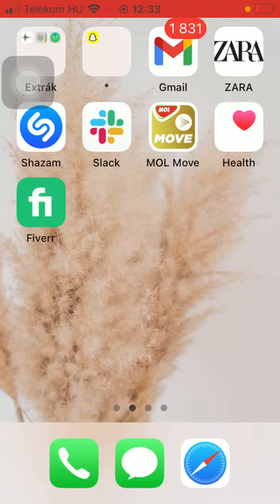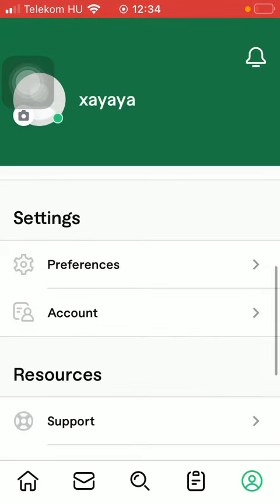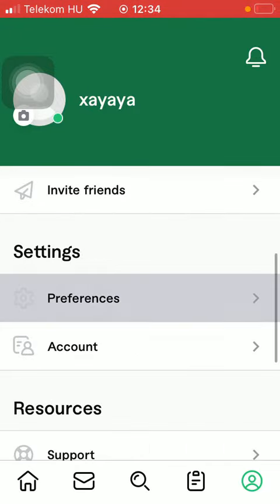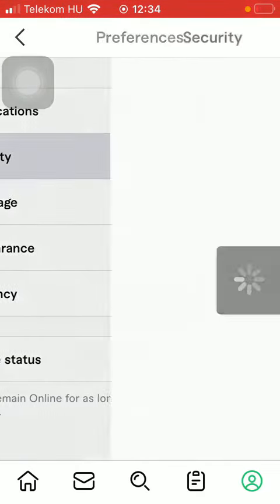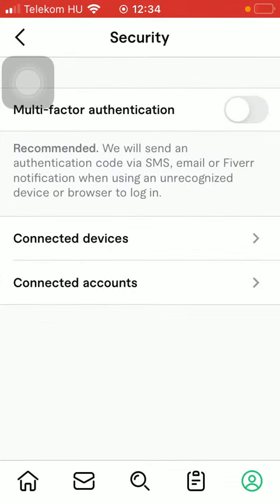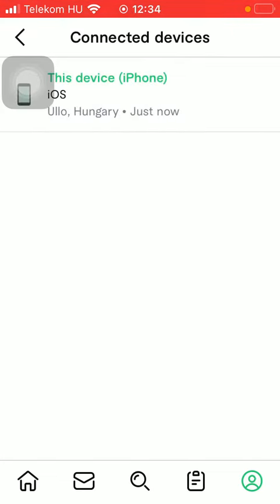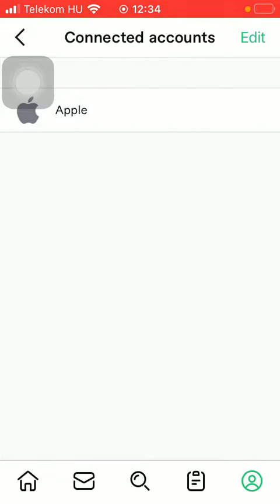How to turn on multi-factor authentication on Fiverr?